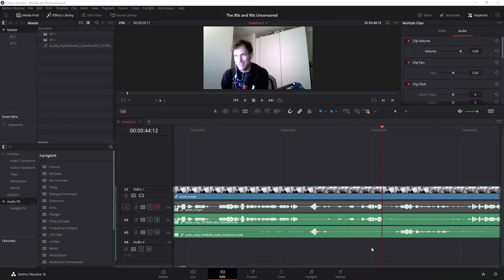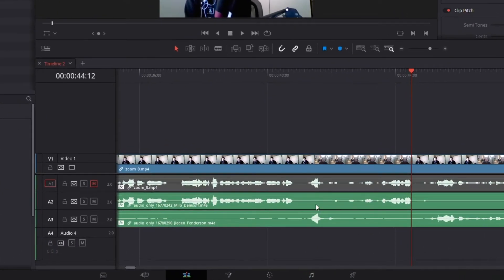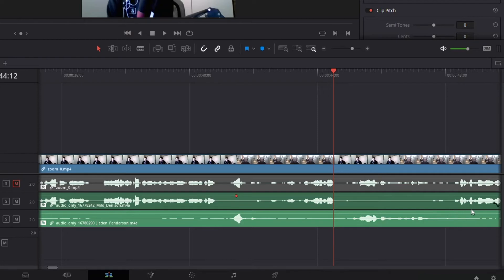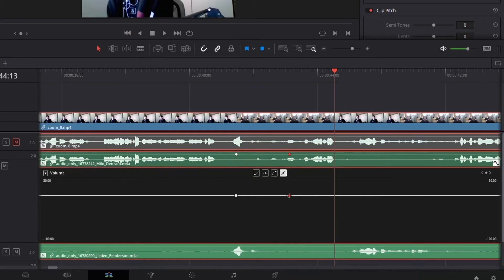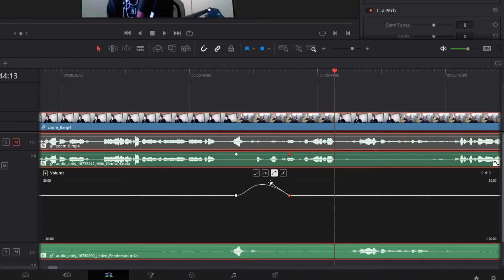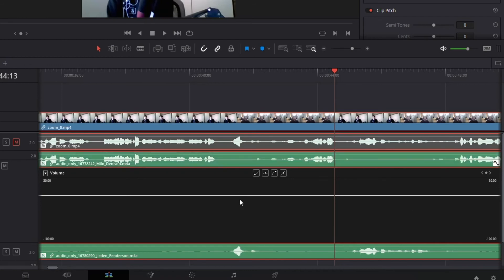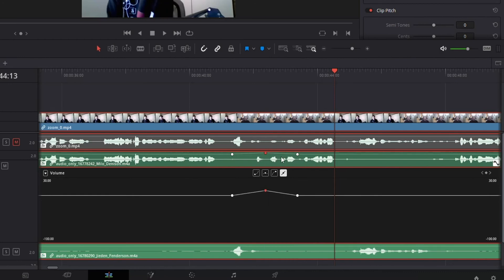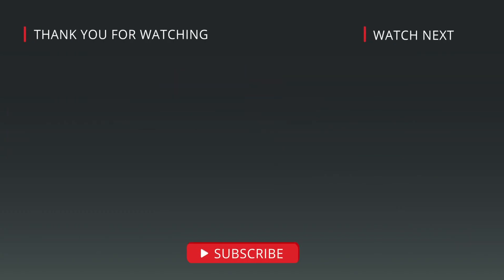How To Ramp the Volume in DaVinci Resolve 16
This tutorial will show you how to add keyframes to the volume that you can then adjust the volume by ramping it higher or lower in DaVinci Resolve 16 using the edit page.